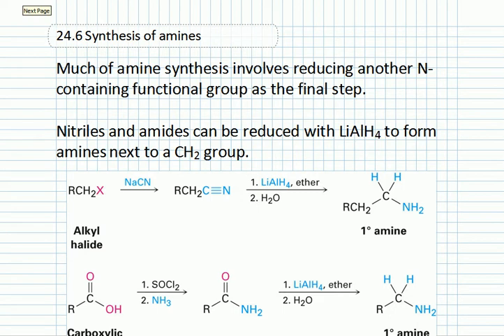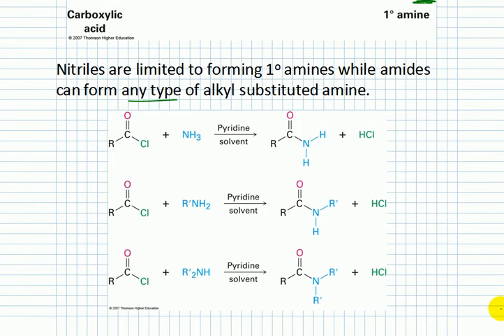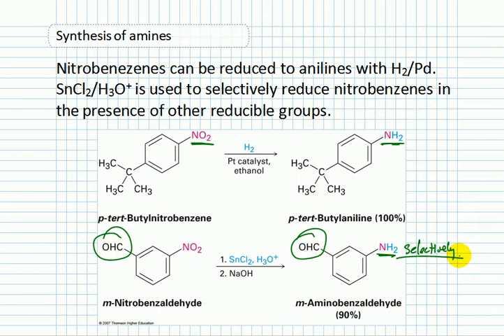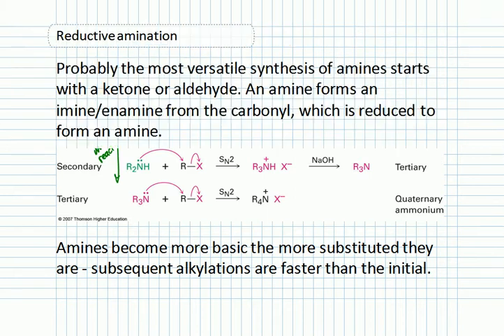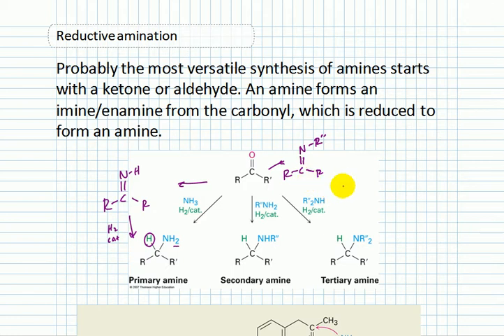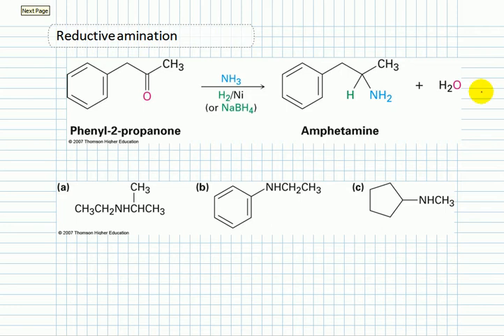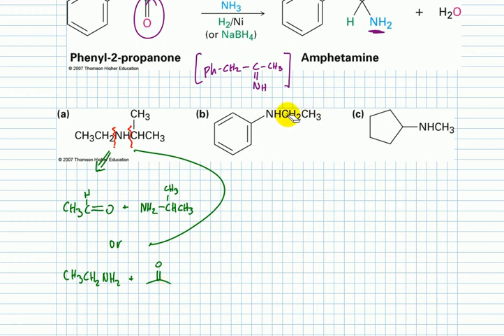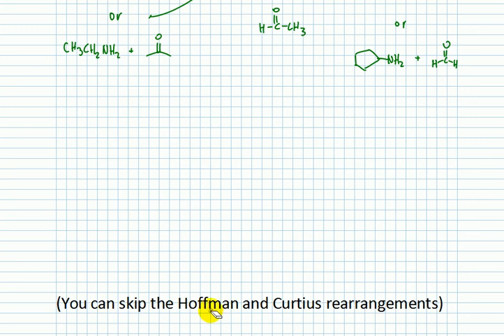24 6 Synthesis of amines 0